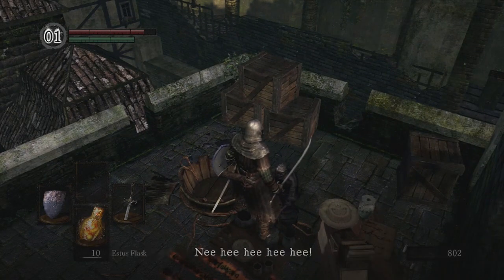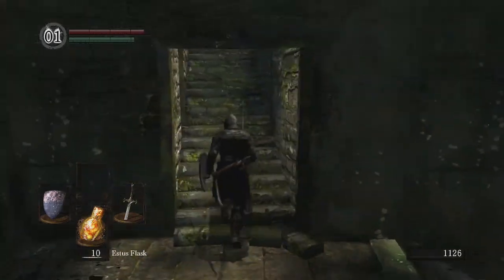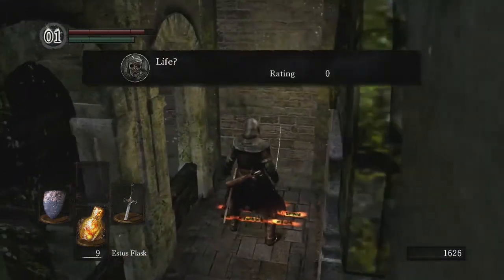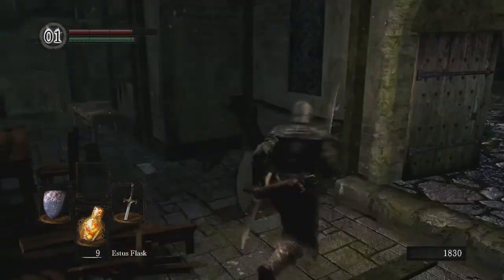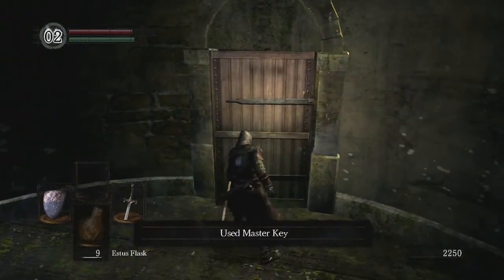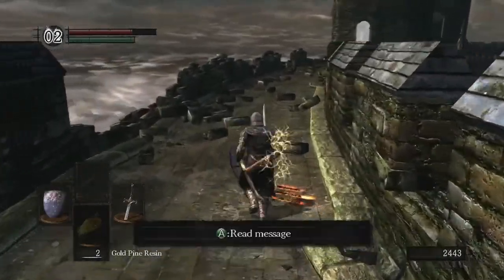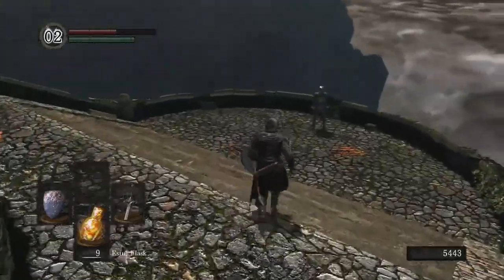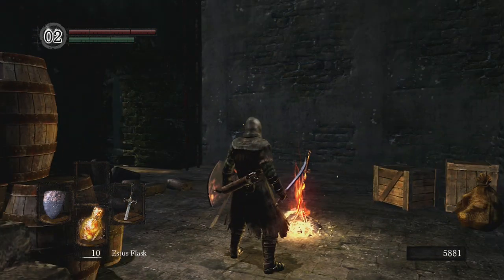Dark souls- playthrough - |2| Undead burg secrets and How to beat The Taurus Demon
Hello Friends! In this episode, We take on the Taurus demon and show you some awesome hidden places in the upper undead burg.  This video is not just exclusively how to beat the taurus demon. I hope this episode is very informative and helps you out. :) I used Gold Pine Resin and Black Bombs to take out this boss really easily. It might be a cheap way of doing it, but it works! Make sure you get the master key at the beginning of the game to do this well. Peace, Badger.